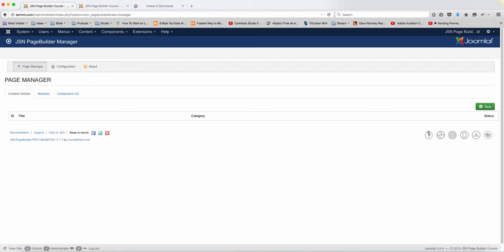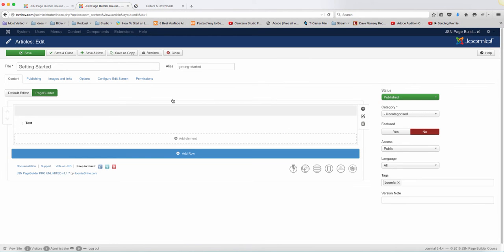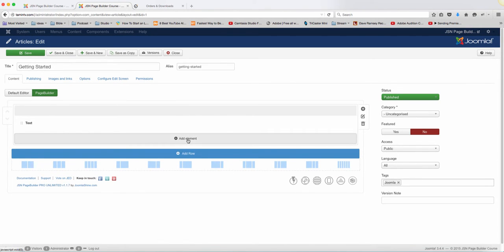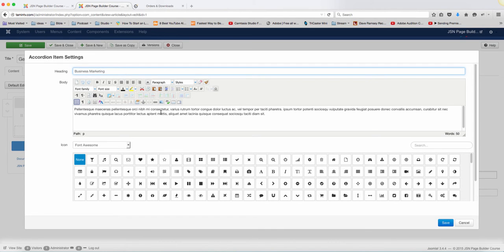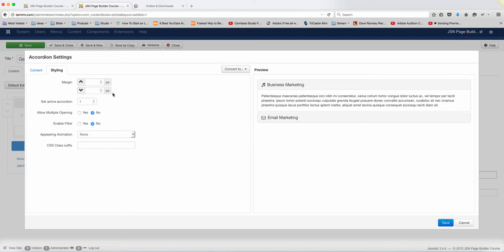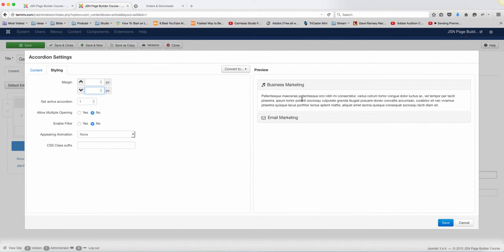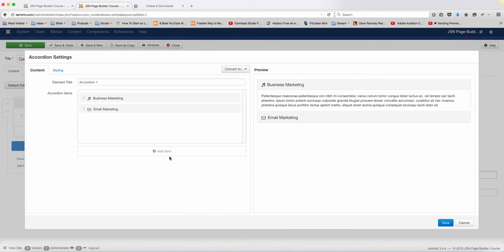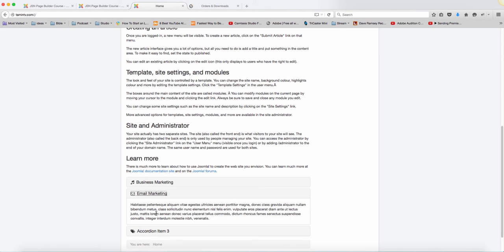JSN Pagebuilder Tutorial - Accordion Element 9